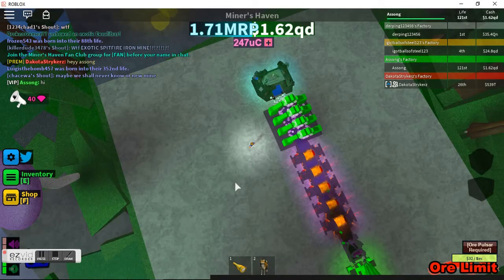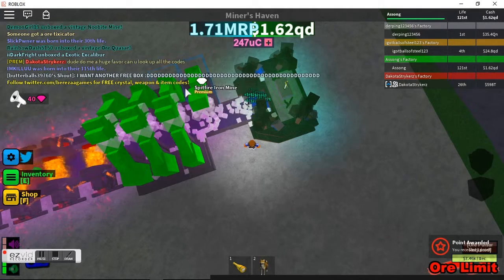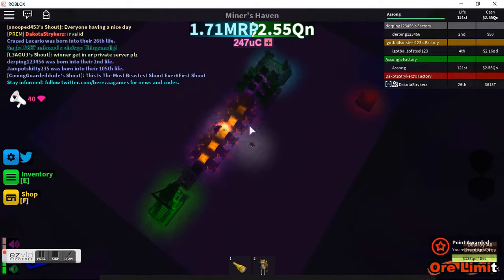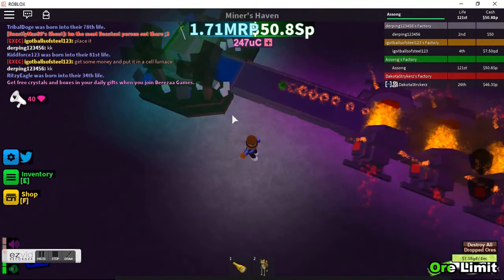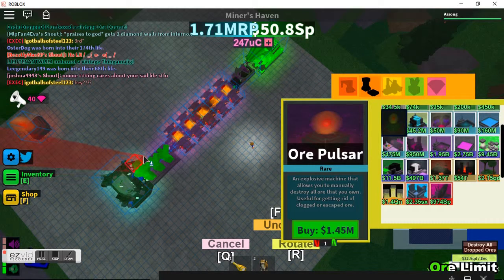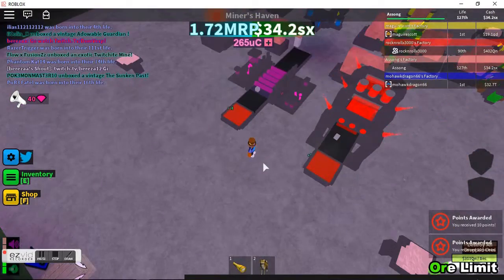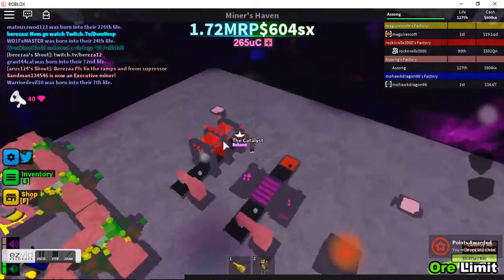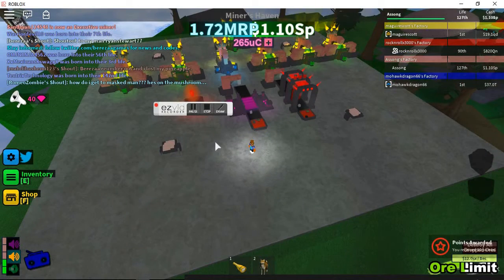Miner's Haven|Item Review|Rebirth|Quantum Ore Cleaner & The Catalyst!